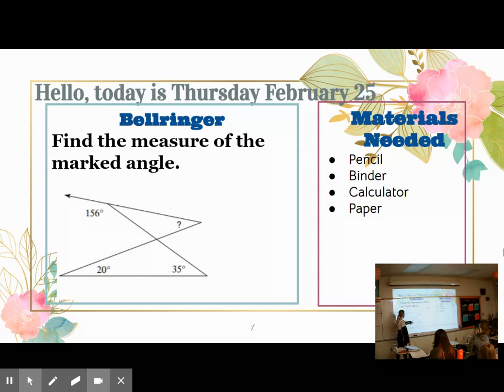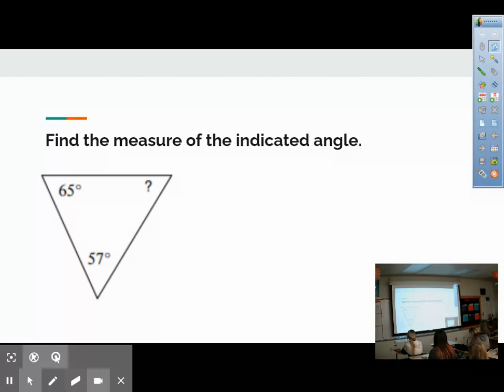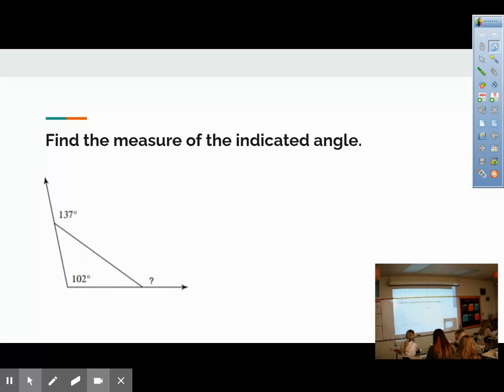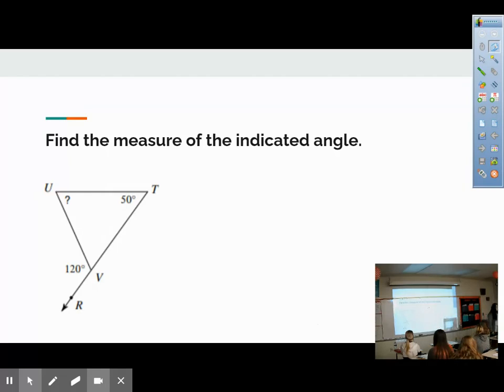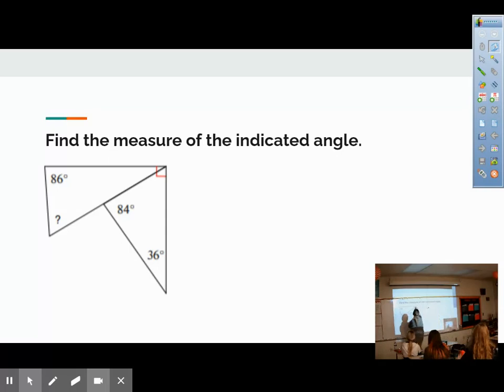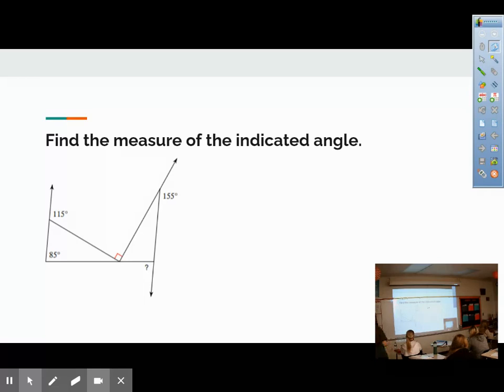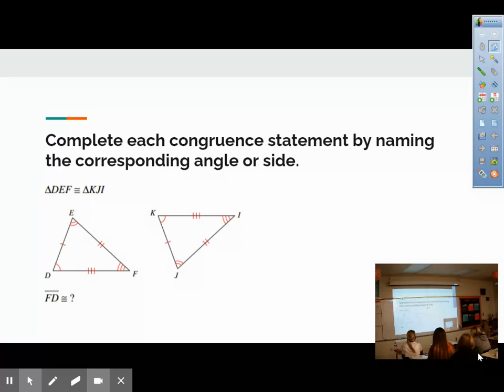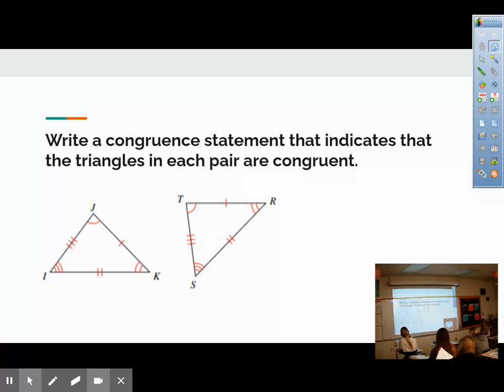6.1/6.2 Review 1st Hour 2/25